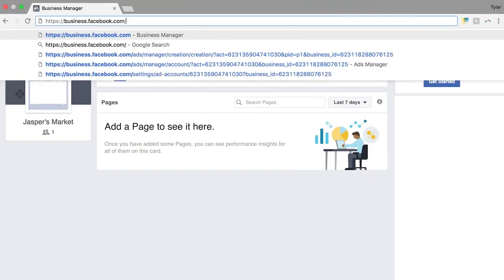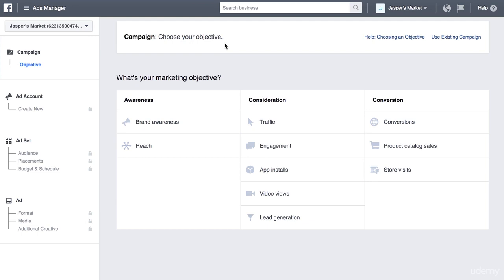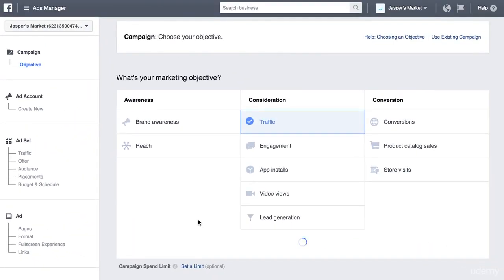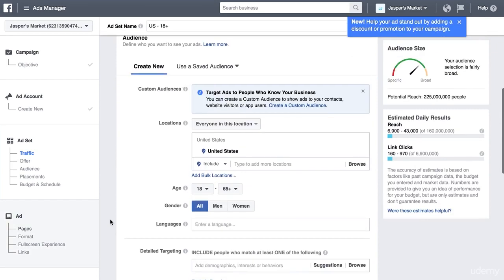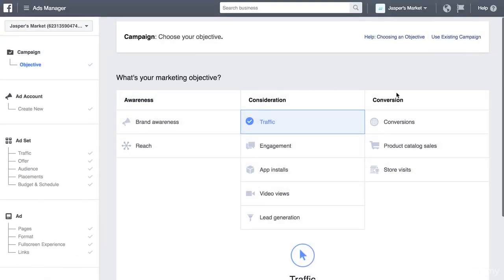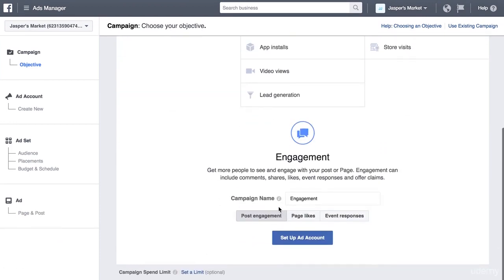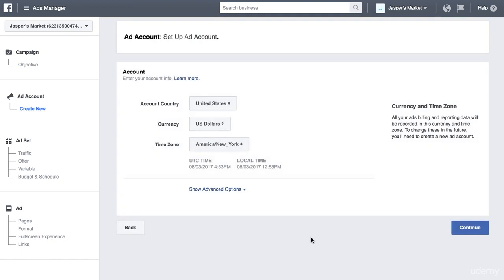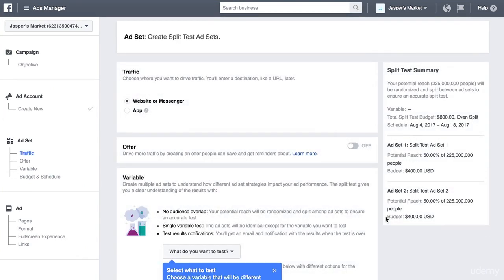9 Facebook Ads Creating your campaign